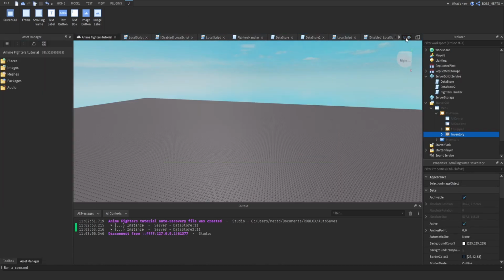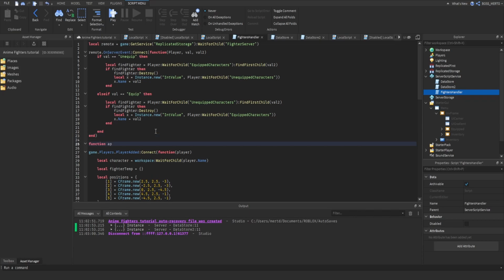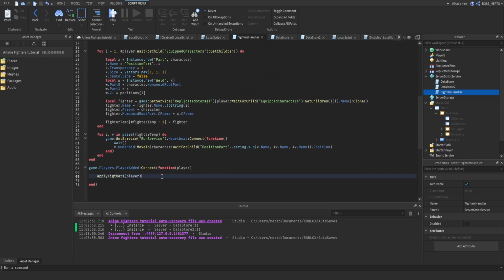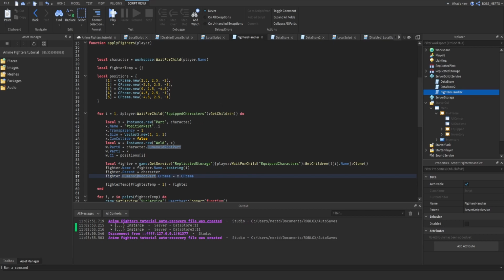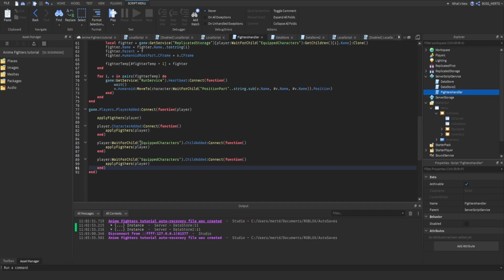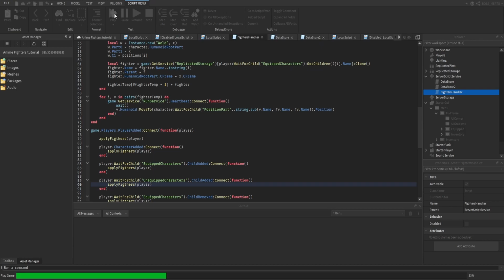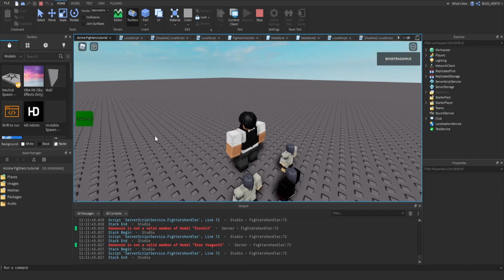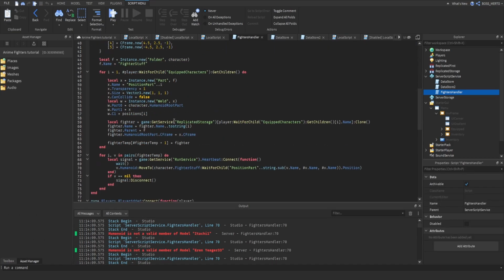ROBLOX Anime Fighters #9 | Making inventory changes apply on the Fighters around us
This video continues with the inventory frame.